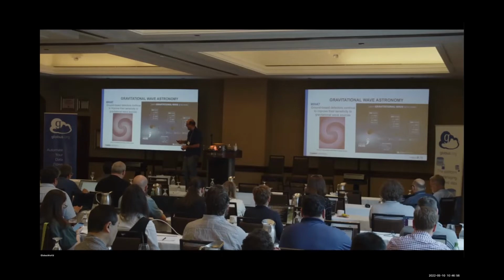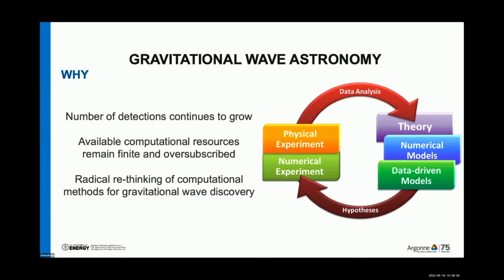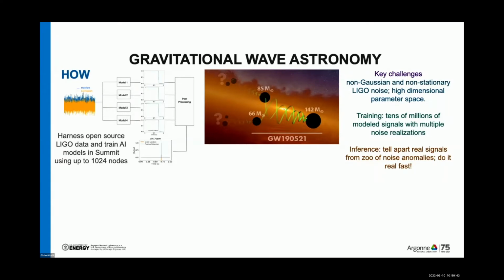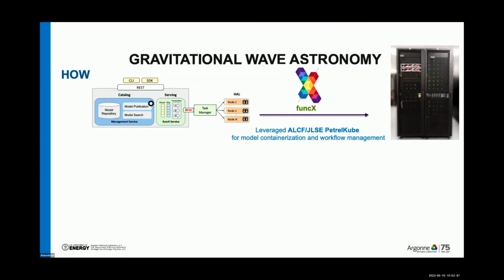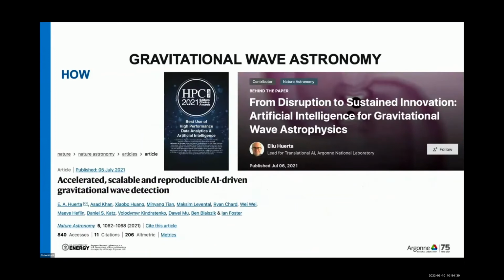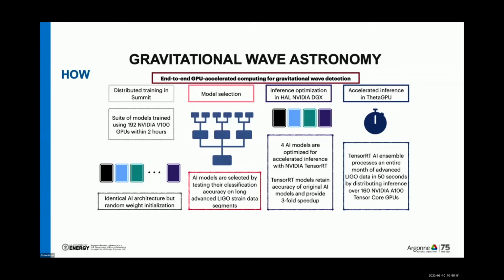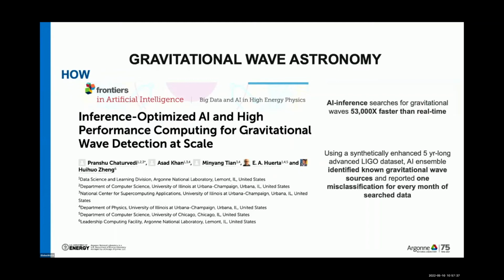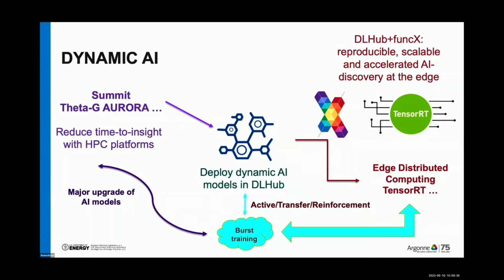End-to-end AI Frameworks for Scientific Discovery at Scale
In this video a variety of examples are given that showcase how AI, scientific data infrastructure and supercomputing may be combined to address computational grand challenges in big data physics experiments.